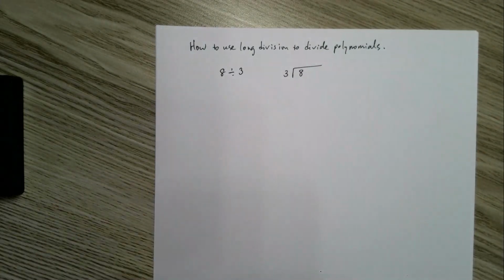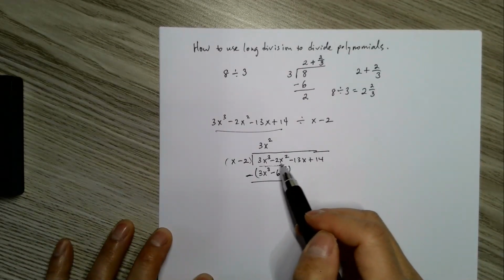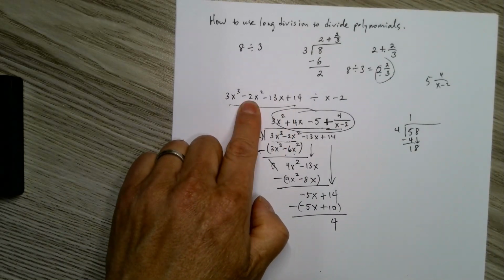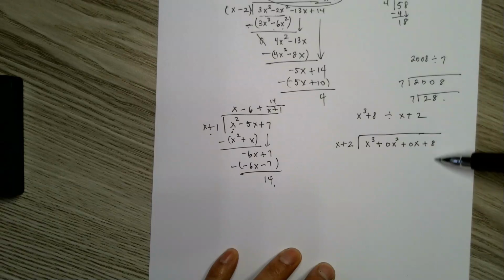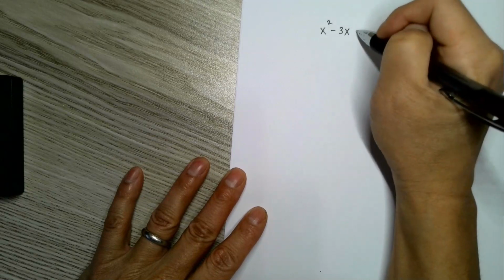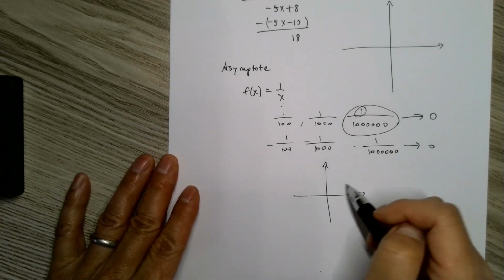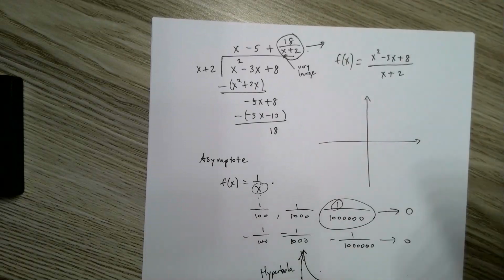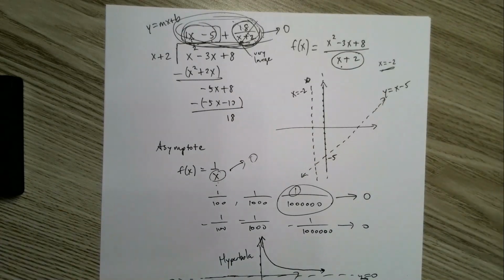Finding diagonal asymptotes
Here we divide polynomials by using long division in the same way we would use long division on integers.  We emphasize what to do with the remainder so that we can also identify diagonal asymptotes of the function.